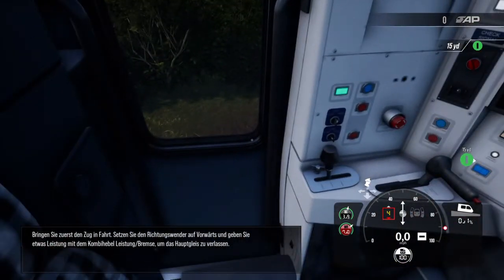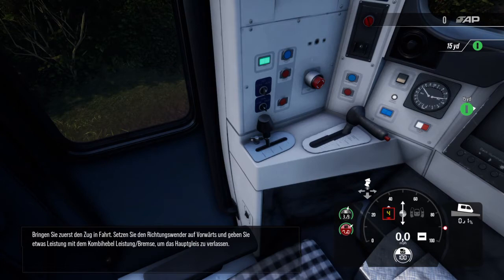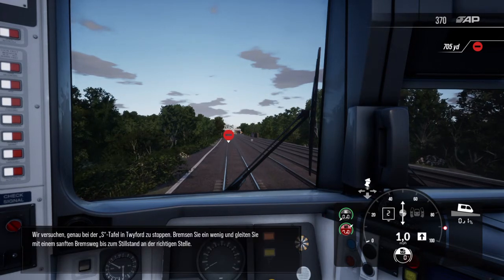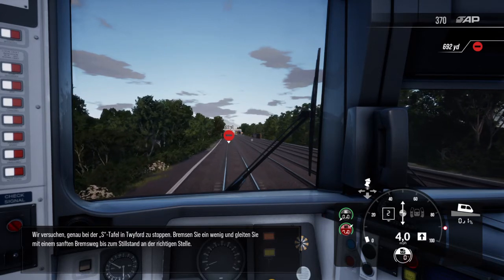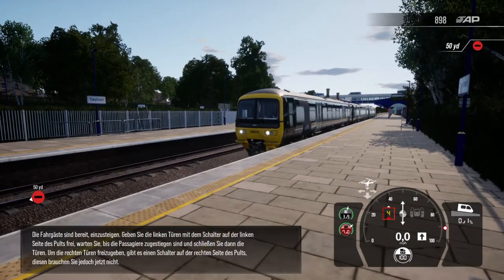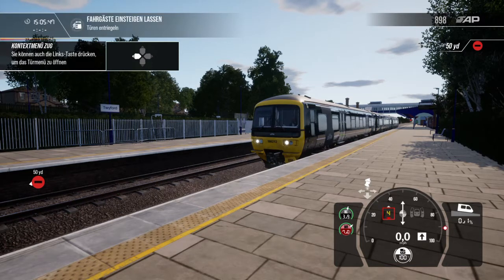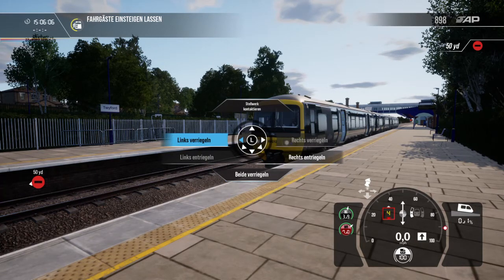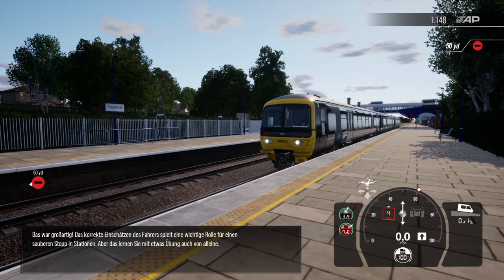Train Sim World 2_2020122317473 GWE Stopping on stations tutorial